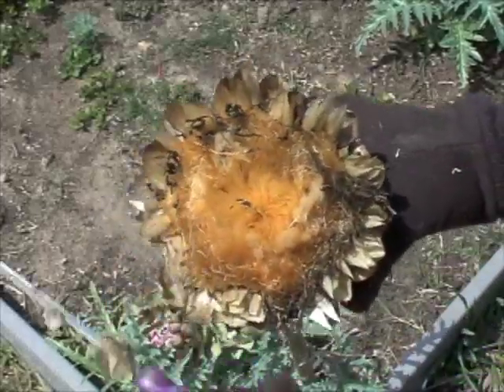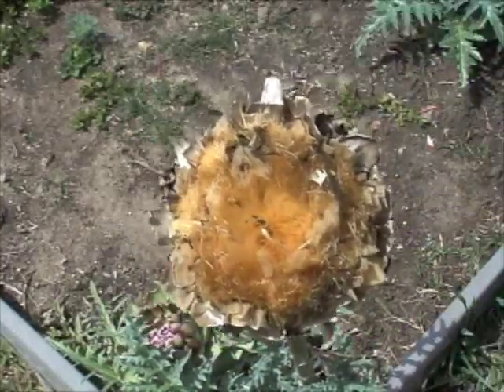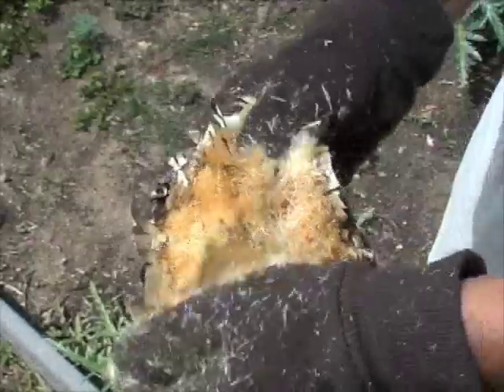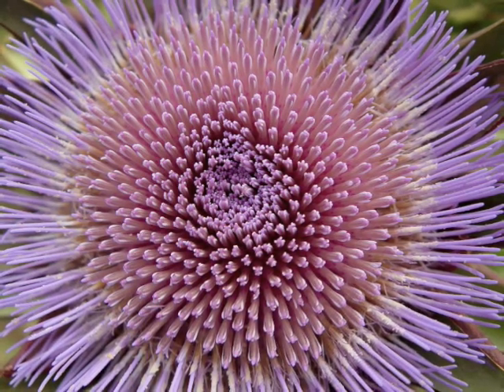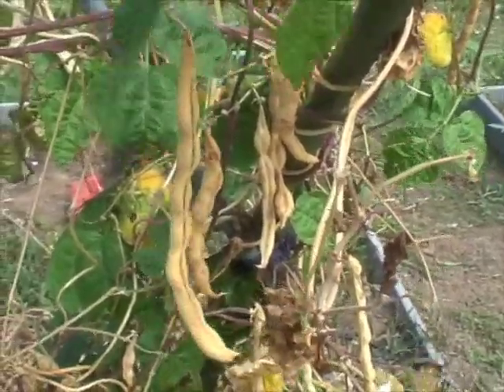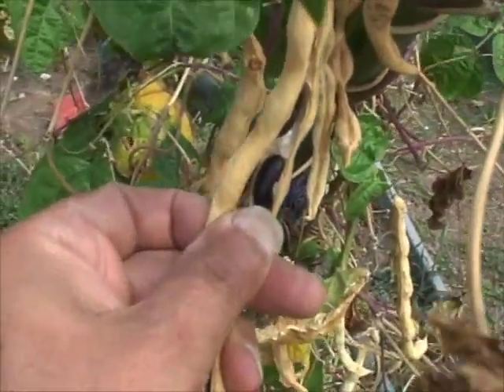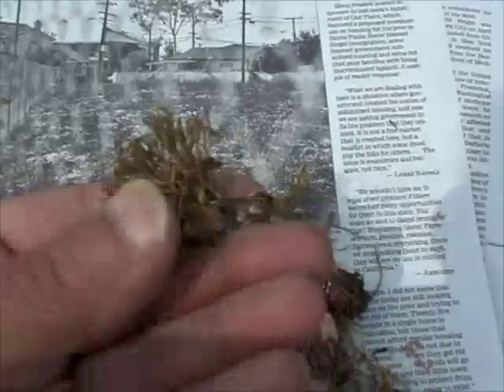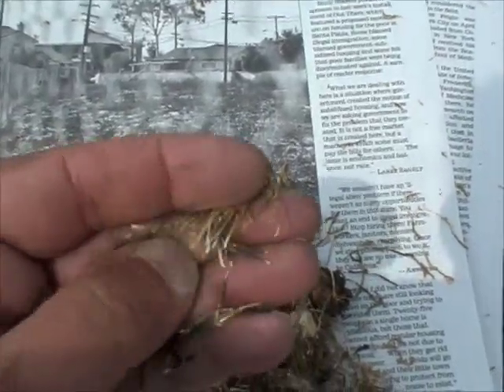Saving Seeds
How to save seeds of artichokes, pole beans, cilantro and marigolds